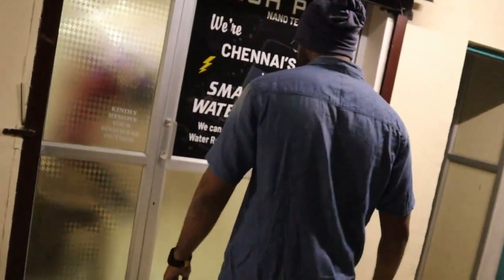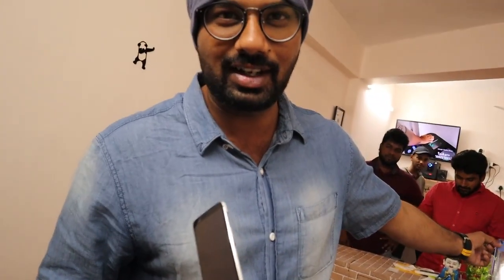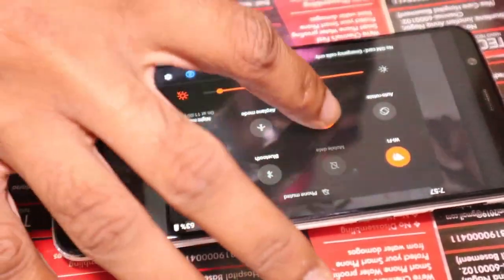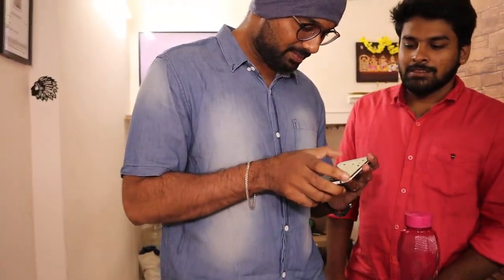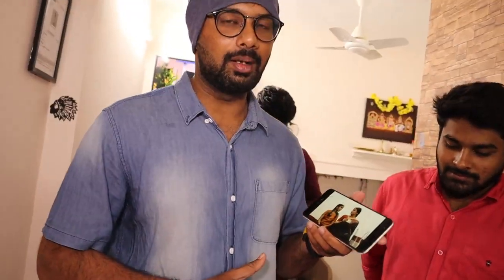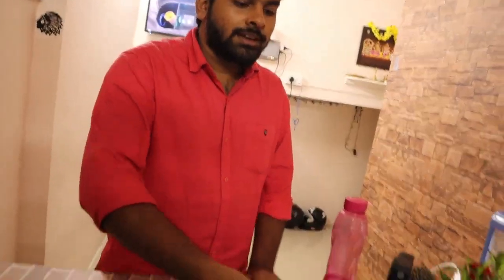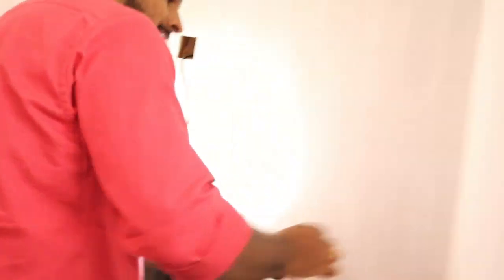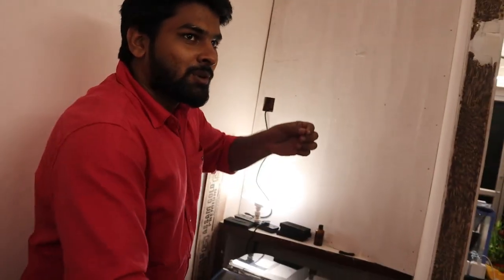Rs.300 Mobile Water Resistant Coating - Tech Pro Nano Technology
Save Your Phone From Water Damages  @Just Rs.300

Thinking How ?!! Yes This Video Brings You the Best Water Resistant for all the type of Smartphones.

Tech Pro - Nano Technology

This Firm is the Chennai's First & Best Water Resistant coating company. Where they applies the multiple coatings (i.e: Nano Coating) based on the devices. This nano coating helps to save your smartphones from water damages.

Do Visit & Make Your smartphones water proofed with this nano technology.

No :A13 2nd Avenue, Anna nagar Rountana
Chennai - 600 102
VEE CARE HOSPITAL BASEMENT

Location (Shop is in Basement of "Vee Care Hospital"